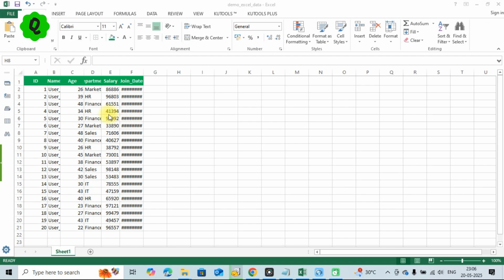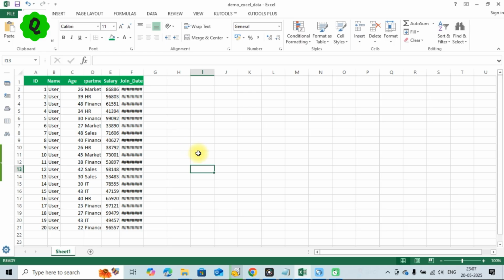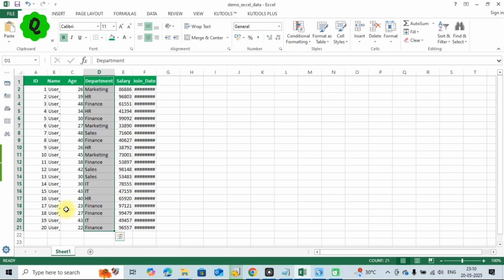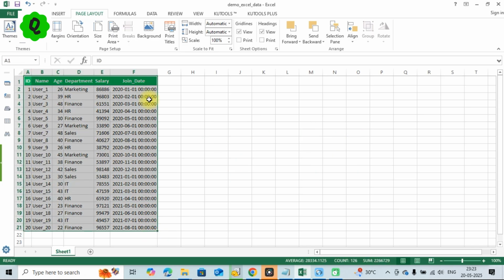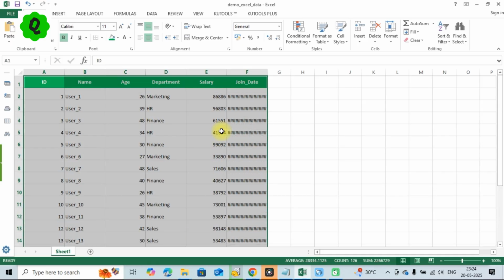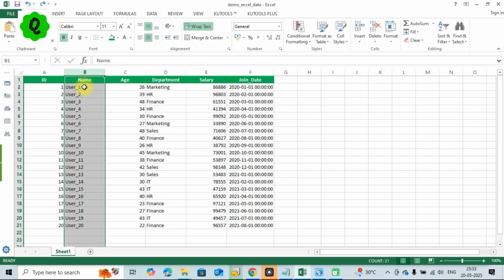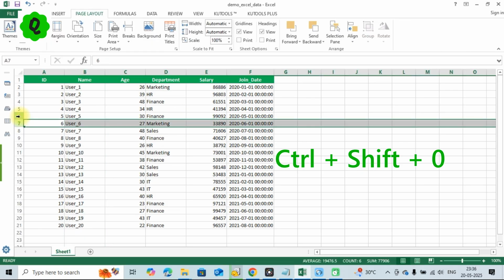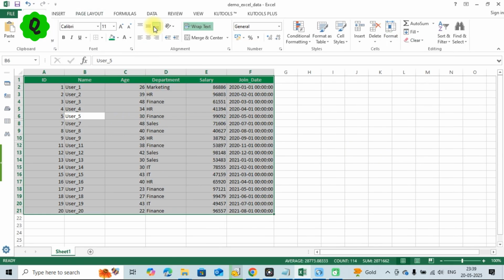Excel Shortcuts: Resize Rows & Columns Fast!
Master Excel with these time-saving shortcuts to adjust rows and columns in seconds! In this video, we reveal the best keyboard tricks to auto-fit, resize, and hide rows and columns like a pro. Perfect for beginners and advanced users alike, these tips work in Excel 2016, 2019, and Microsoft 365. Save hours and make your spreadsheets look polished effortlessly!

🔥 What You'll Learn:
1. Auto-fit columns and rows with Alt + H shortcuts
2. Set precise row heights and column widths
3. Handle merged cells and wrapped text
4. Hide and unhide data instantly
5. Bonus double-click trick for quick resizing

💡 Why Watch? Boost your productivity and impress your boss or clients with clean, professional spreadsheets. Don’t miss these game-changing tips!

💡 Timestamps
0:00 - Intro: Speed Up Your Excel Workflow!
0:29 - Auto-Fit Columns with Alt + H, O, I
0:47 - Auto-Fit Rows with Alt + H, O, A
0:54 - Set Specific Row Heights & Column Widths
1:33 - Hide & Unhide Rows and Columns
1:48 - Unhide Everything Easily

2. Kutools for Outlook : Brings multiple powerful features to Microsoft Office Outlook 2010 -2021 and Office 365.

3. Kutools for Word : It is a powerful software that frees you from time-consuming operations which majority of Word users have to perform daily! It contains 100+ powerful functions and tools for saving hours of your time in Word.

4. Office Tab : It brings the tabbed user interface to Microsoft Office 2003, 2007, 2010, 2013, 2016, 2019, 2021 and Office 365 (include Word, Excel and PowerPoint). It gives users the ability to open, read, edit and manage multiple Office documents in the same tabbed window. Easy to deploy in your Enterprise or Organization. Supports all languages that are supported by Microsoft Office.

5. Office Tab Enterprise : Office Tab brings the tabbed user interface to Microsoft Office 2003, 2007, 2010, 2013, 2016, 2019, 2021 and Office 365 (include Word, Excel, PowerPoint, Publisher, Access, Project and Visio). It gives users the ability to open, read, edit and manage multiple Office documents in the same tabbed window. Easy to deploy in your Enterprise or Organization. Supports all languages that are supported by Microsoft Office.

💬 Comment your favorite Excel shortcut below!